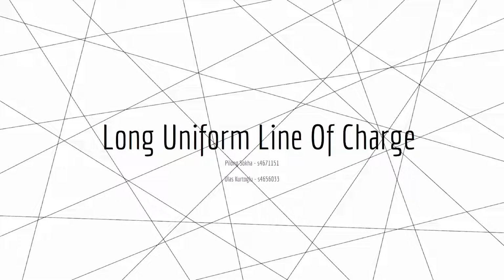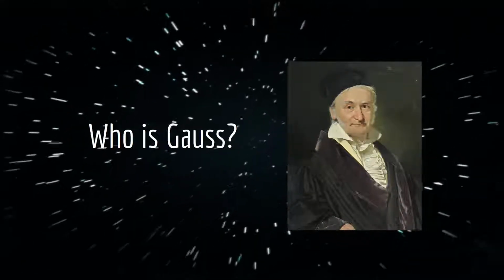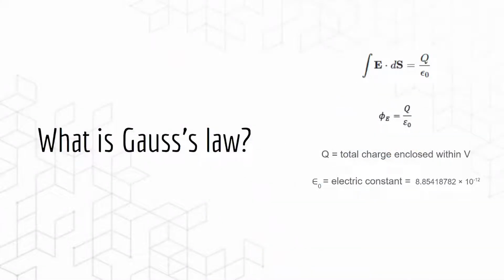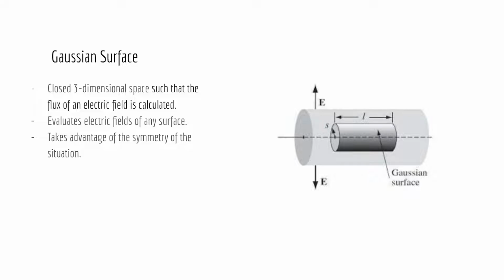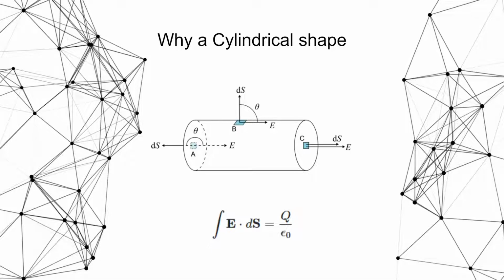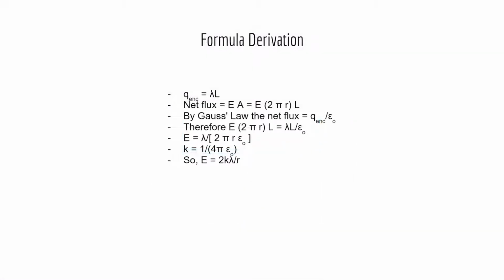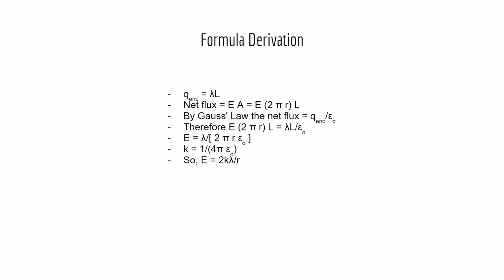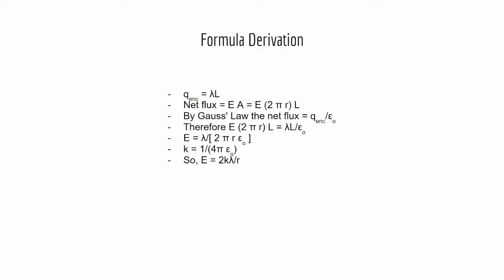Long uniform charge by VU Student